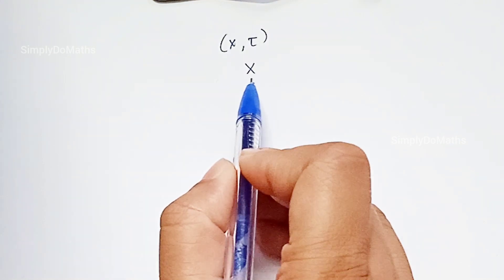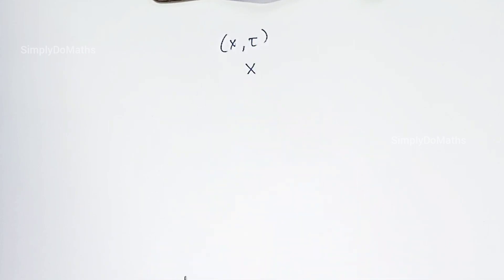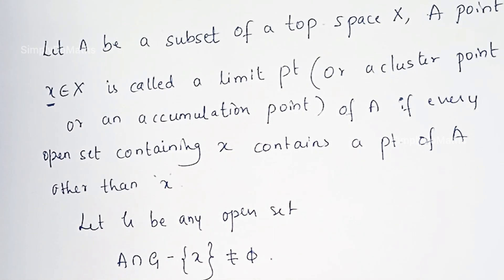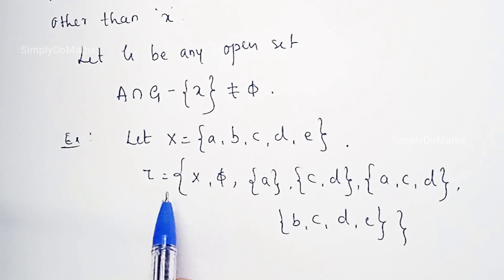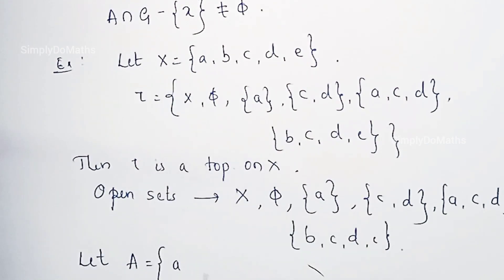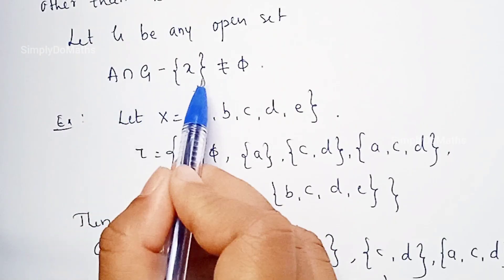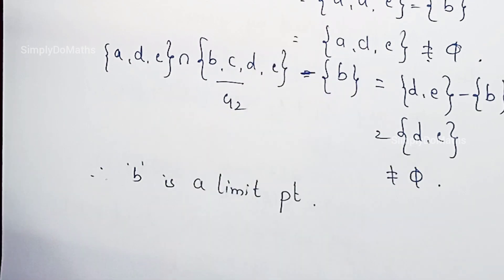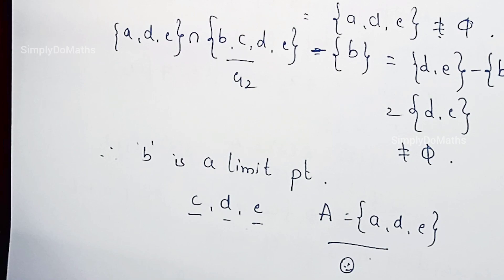T11: Topology / Limit Points / Accumulation Point / Cluster Point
Topology

T8:TOPOLOGY||Closure of a Set/A is Subset of Cl(A)/Cl(A) is smallest closed set containing A/A=cl(A)

T9 : TOPOLOGY || Closure Of Set/Some Properties Of Closure Of Subsets Of A Top. Space/Closed Sets

T10 : TOPOLOGY || Properties Of Closure On Intersection Of Two Subsets Of A Space/ Examples